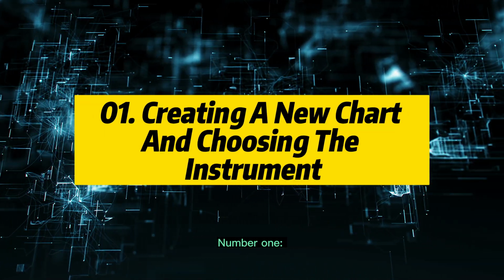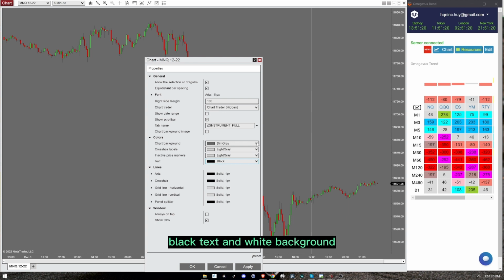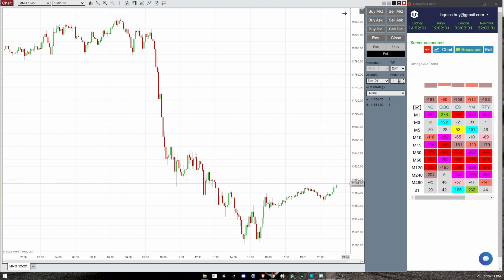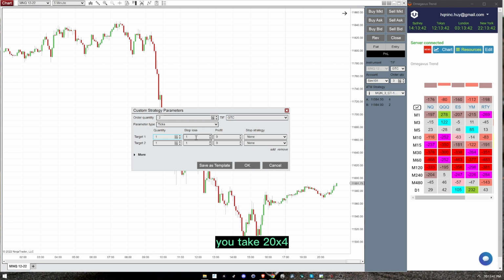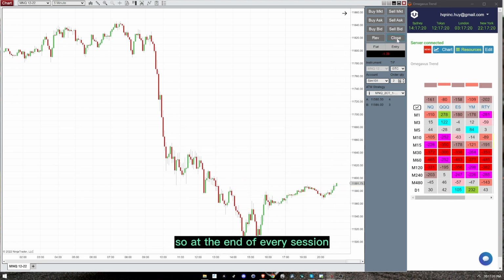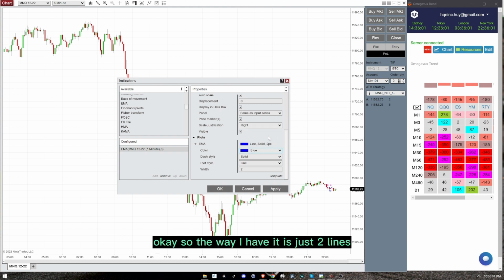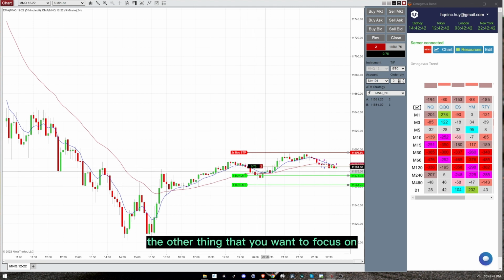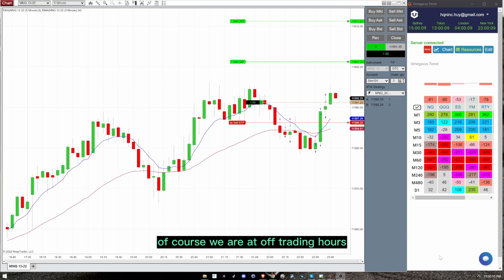Ninjatrader 8 Tutorial 2023 (NinjaTrader Day Trading Setup, Indicators, Chart Trader)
💸 Want to learn how to trade Futures? I made a comprehensive guide to trading futures here (FREE)

🔽 **Time Stamps:**
0:00 - Intro
0:43 - How To Create A New Chart And Choose Your Instrument On Ninja Trader
2:29 - Chart Settings And Preferences For Day Trading On Ninja Trader
6:54 - How To Turn On Chart Trader and Setup Your ATM Strategy On Ninja Trader
14:59 - How To Access Drawing Tools And Setup Hotkeys On Ninja Trader
17:30 - How to Setup EMA Indicator On NinjaTrader
19:43 - How To Take A Trade on NinjaTrader Using Chart Trader Function

In this video, I break down my exact setup on how to setup your chart on Ninja Trader to day trade the Futures market.

I only recommend products and services I truly believe in and use myself. Some of the links on this webpage are affiliate links, meaning, at no additional cost to you, I may earn a commission if you click through and make a purchase and/or subscribe. Commissions earned will be used towards growing this channel.